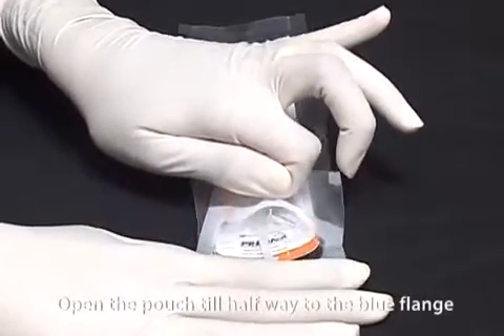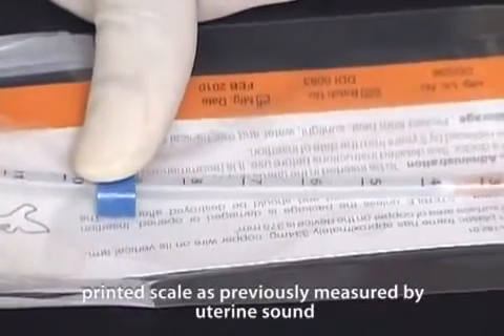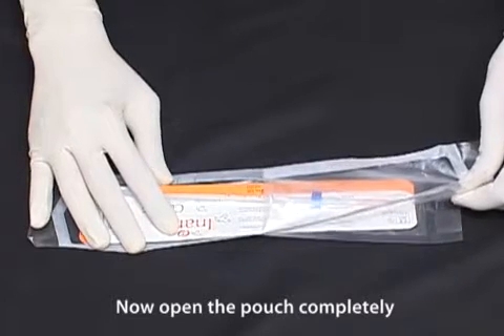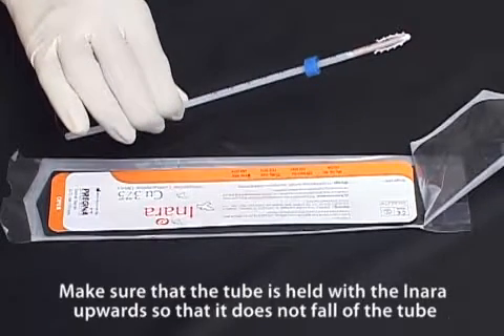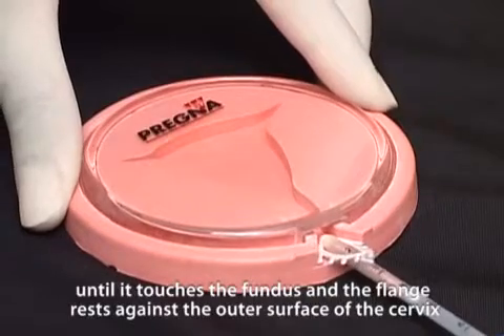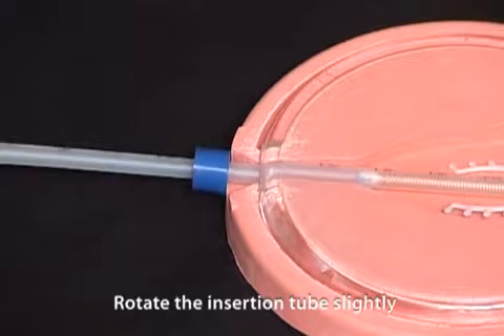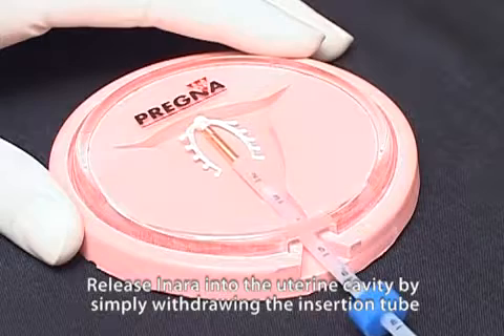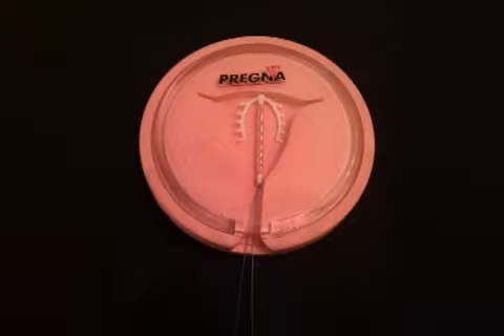Loading and insertion of sleek IUD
Lydia Intrauterine Contraceptive Devices are hormone free family planning method with about 99% efficacy at preventing pregnancy. This contraception methods is long term and varies between 5 - 10 years depending on the option you choose. It is less painful, does not interfere or interrupt sex, does not interact with any medicine, safe for breastfeeding mothers, effective from day of insertion by health care provider, does not take long to insert and can be used as an emergency contraception if inserted within 5 days of unprotected intercourse.